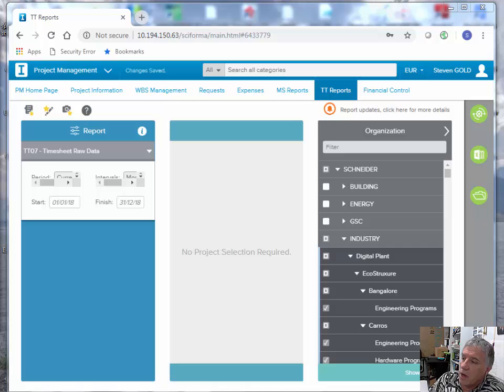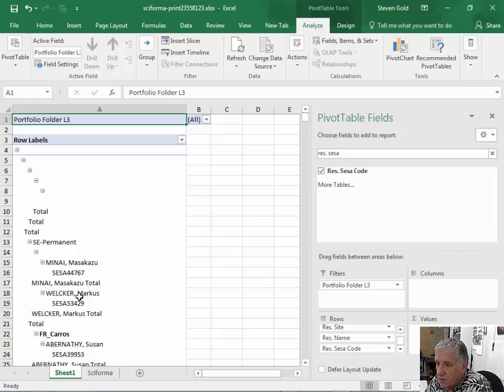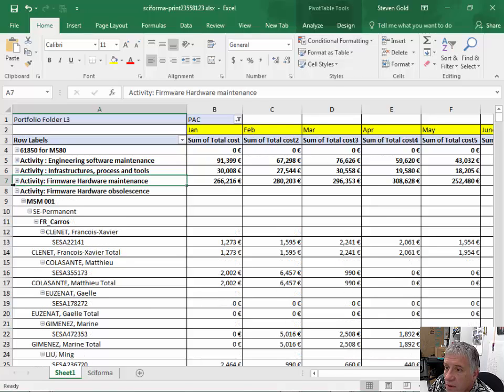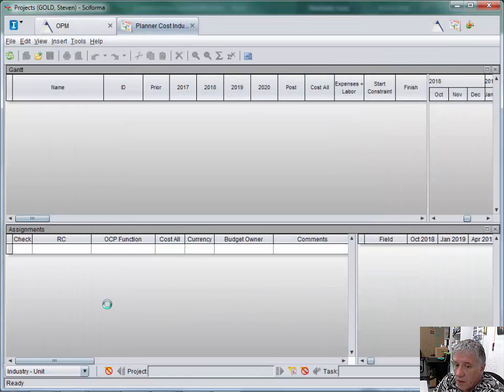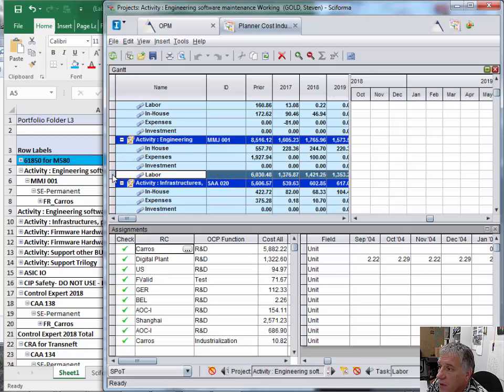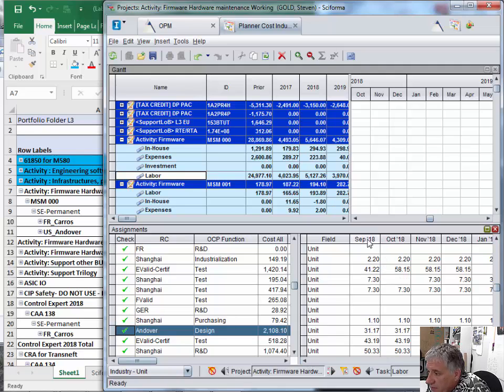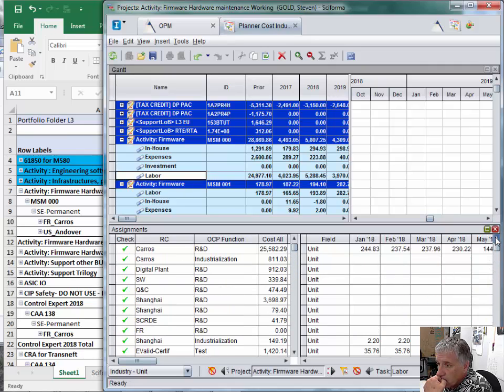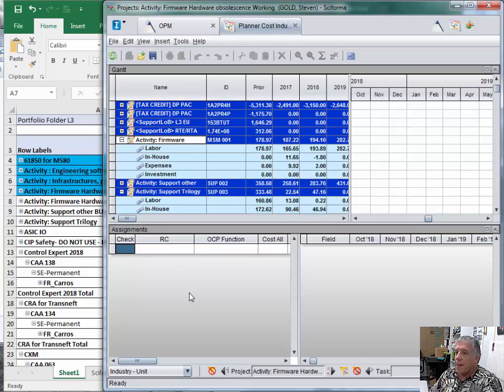MSTT2SPOT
Import labor from MSTT to SPoT